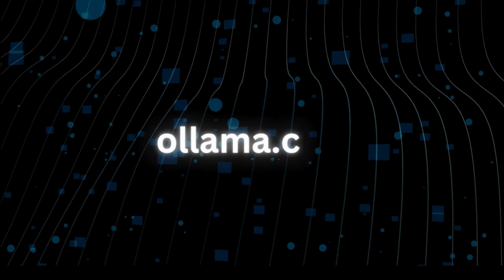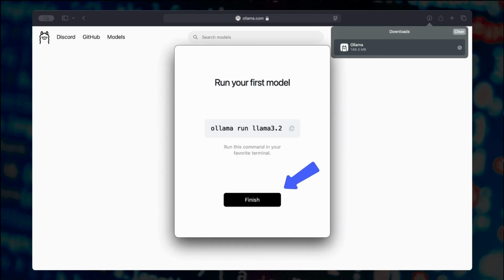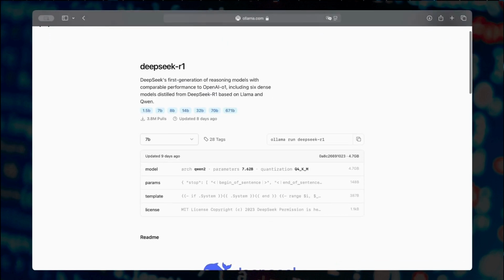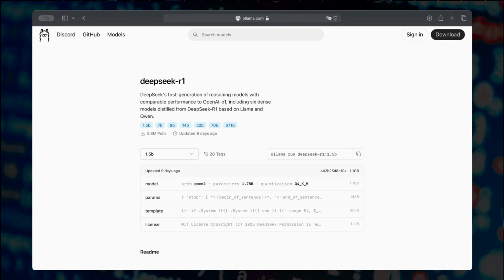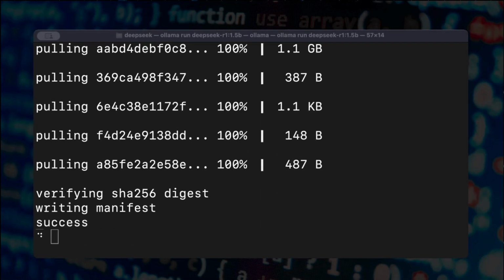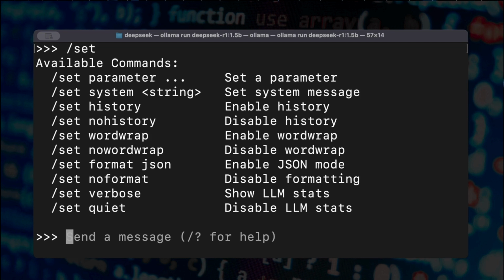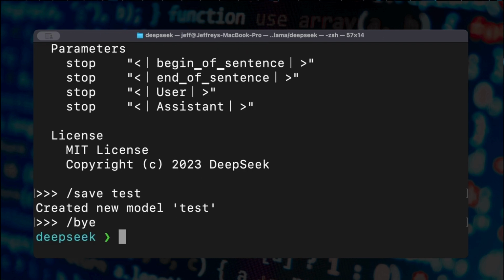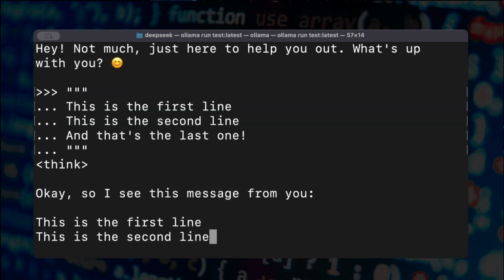DeepSeek R1 Local Install on Mac (Ollama Beginner Guide)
Want to run "distilled" DeepSeek-R1 completely offline for full privacy? In this video, I’ll show you how to install and run DeepSeek-R1 on your computer in just minutes—no coding and no monthly subscriptions required!

I'll walk you through a simple, step-by-step process using Ollama—a simple app that lets you run models on your machine. You'll learn how to
download, install, and run DeepSeek-R1 (and other models) in addition to exploring some of the basic Ollama features like saving and loading sessions and more.

Setup used for this tutorial:
Macbook Pro M1 16GB RAM